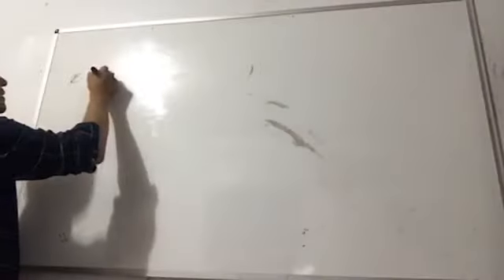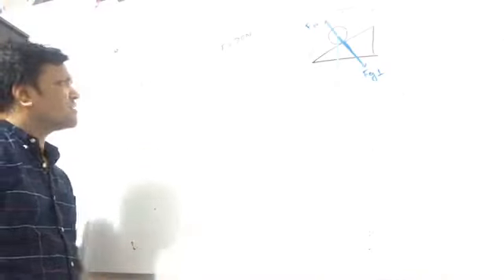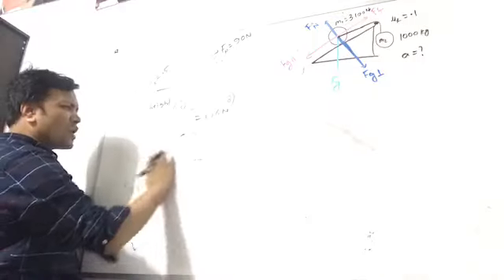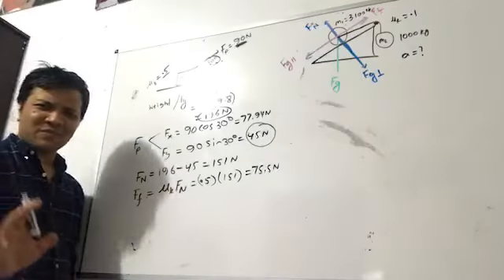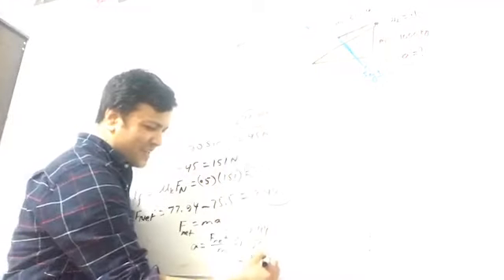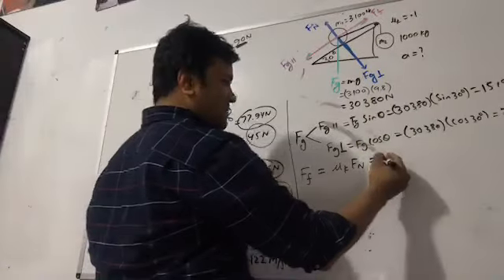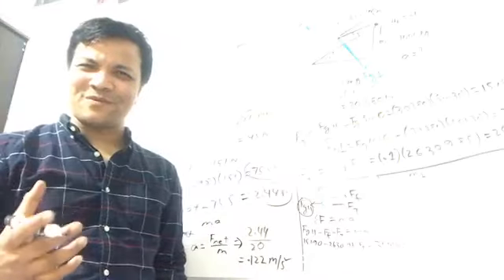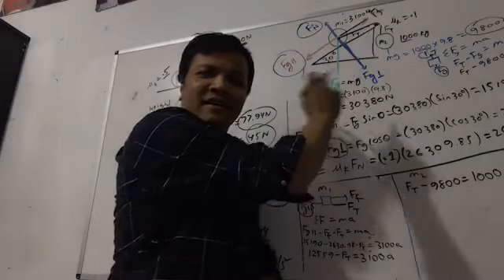Inclined Plane Physics, Basic Introduction, Normal Force, Kinetic Friction & Acceleration